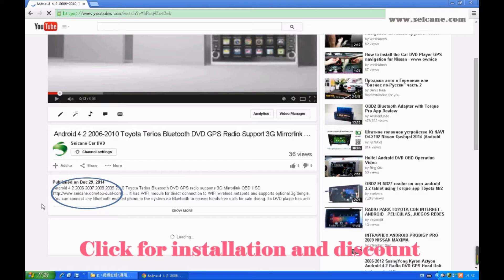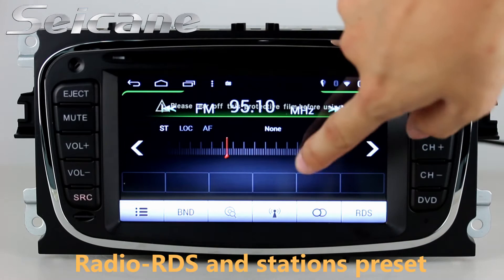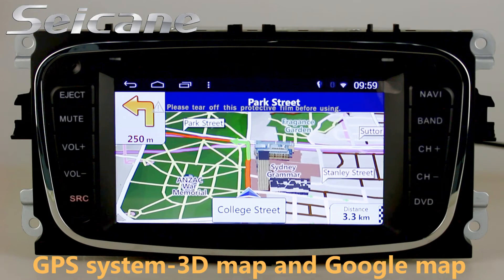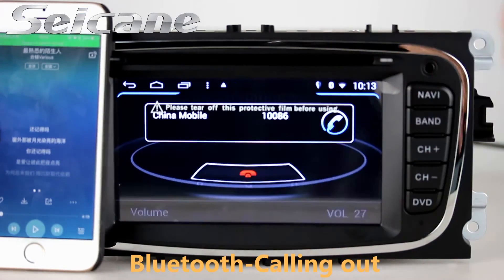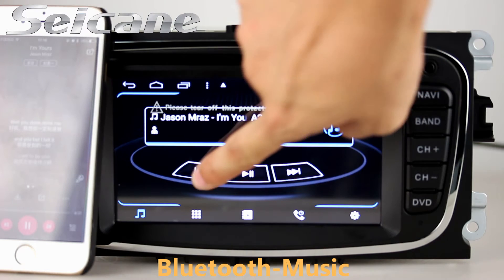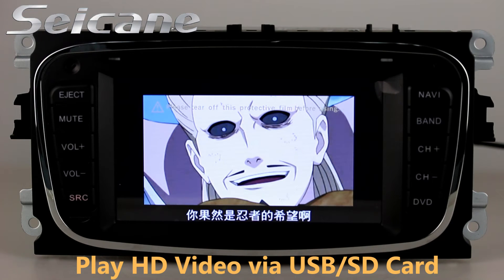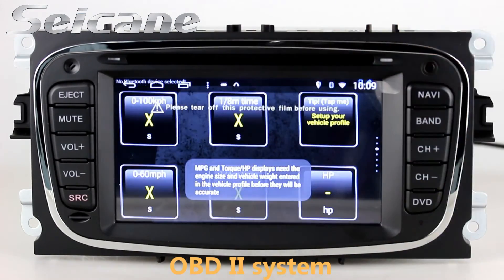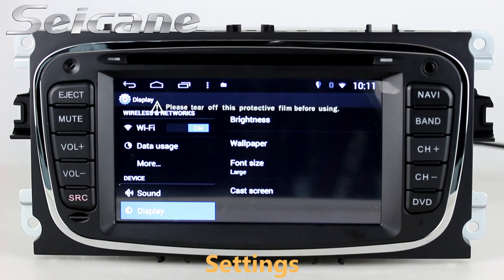Android 4.4.4 2007-2010 Ford mondeo focus S-max gps navigation radio dvd with Bluetooth music CANBUS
Upgrade android 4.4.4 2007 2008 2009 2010 Ford mondeo focus S-max gps navigation radio dvd with Bluetooth music CANBUS. More about installation and wiring diagram Functioned as not only the GPS navigation system but also the DVD multimedia player, this unit can guide you to your desired destination with turn-by-turn direction and voice prompts with a lot of relaxation and enjoyment all the way. With 12 AM channels and 18 FM channels to be preset for you, you can manually or automatically search for your favorite radio station for global news and instant traffic information. Send a picture of your car's dashboard with the year and model enclosed to our now, and our pre-sale service team will check if this system work with your car. Wish you like it.